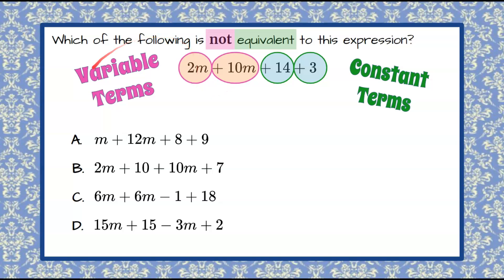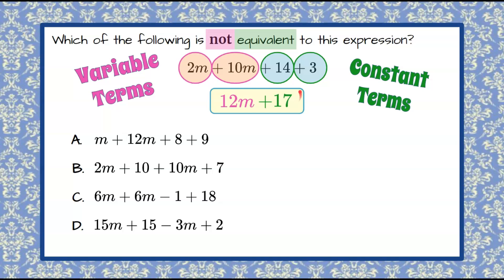Determining Equivalent Expressions Using Like Terms | 7.EE.A.1 💚💙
In this short video we will answer a standardized math test question by determining equivalent expressions using like terms.  We will begin by understanding the question and that we are asked to identify which expression is NOT equivalent.  We will review and understand terms of an expression and identify variable terms and constant terms.  We will understand like terms and combine like terms to simplify expressions.  We will simplify the given expression and each expression given as a possible answer choice.  We will identify the correct answer.  An exemplar solution is modeled and explained.

00:00 Introduction
00:10 The Question
00:28 Understanding the Problem
00:43 Variable Terms
00:57 Constant Terms
01:16 Combining Like Terms
01:47 Equivalent Expressions
01:57 Identify NOT Equivalent
02:10 Choice A
02:35 Choice B
02:47 Choice C
03:00 Choice D
03:18 The Solution

Expressions and Equations 7.EE
7.EE.A. Use properties of operations to generate equivalent expressions.
7.EE.A.1  Apply properties of operations as strategies to add, subtract, factor, and expand linear expressions with rational coefficients.

7.EE.A.1 Apply properties of addition to determine which expression is not equivalent to a given expression.